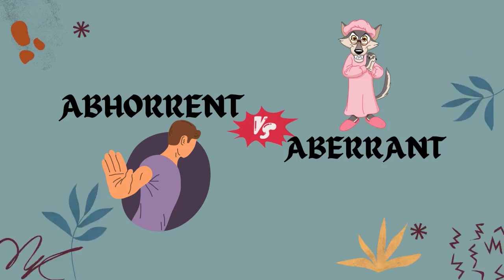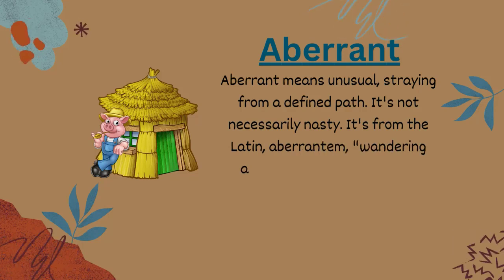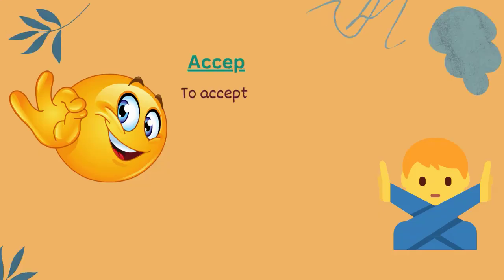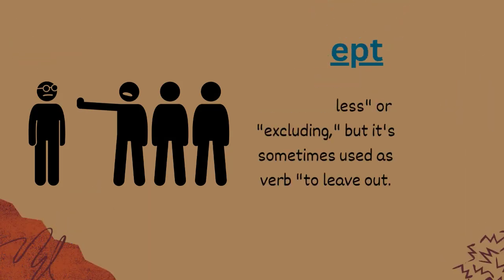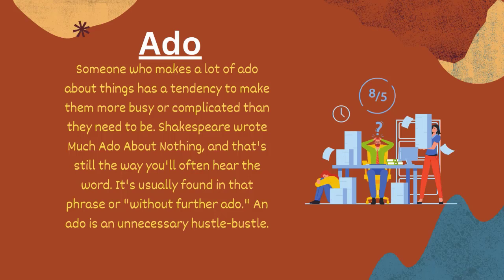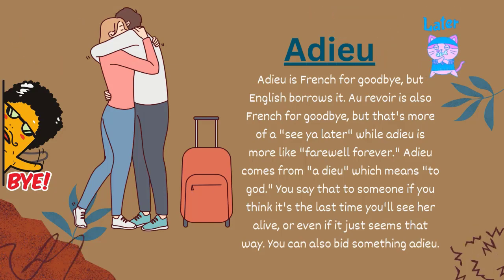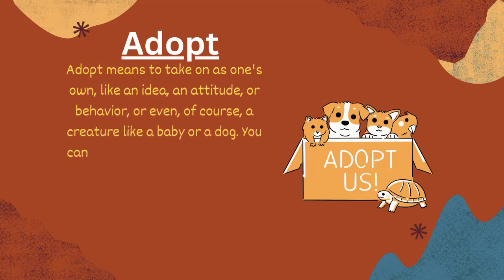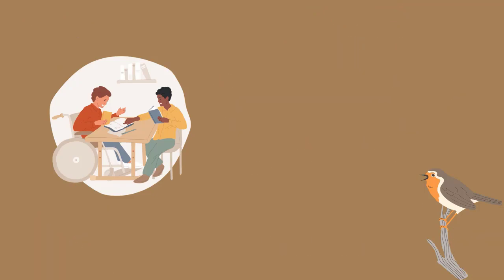Mastering Commonly Confused Vocabulary Words l English Vocabulary Builder l Part One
Mastering Commonly Confused Words l English Vocabulary Builder l Part One

Welcome to "English Vocabulary Builder"! In this comprehensive guide, we delve deep into commonly confused words, empowering you with the knowledge to articulate with precision. Whether you're a student, professional, or language enthusiast, understanding these nuances will elevate your communication skills to new heights.

In this video, we unravel the complexities surrounding 20 frequently mixed-up words, providing clear explanations and memorable examples to cement your understanding. From "affect" versus "effect" to "their," "there," and "they're," we leave no stone unturned in clarifying these linguistic pitfalls.

Our goal is to equip you with the tools needed to navigate the subtleties of the English language confidently. By grasping these distinctions, you'll not only enhance your writing but also command greater respect and credibility in both academic and professional settings.

Join us on this journey to linguistic mastery! Together, let's unlock the secrets of effective communication and become fluent in the language of success.
commonly confused words, English vocabulary, vocabulary builder, language learning, linguistic nuances, language skills, communication, writing tips, English language, affect vs effect, their there they're, vocabulary enhancement, linguistic mastery, academic writing, professional communication, language precision, language enthusiast, linguistic pitfalls, communication skills.

criticism, comment, news reporting, scholarship,
the educational purpose of helping everyone to learn
English words. If there is any issue just mail or comment as
soon as possible the issue will be solved in the shortest possible time.